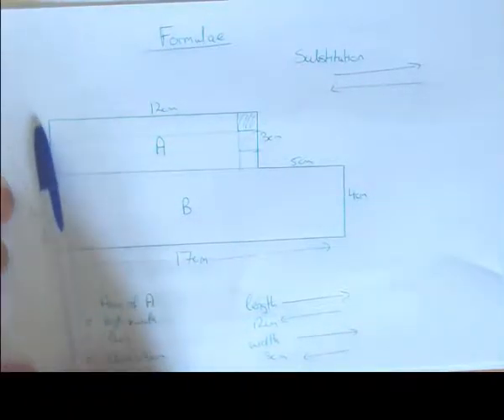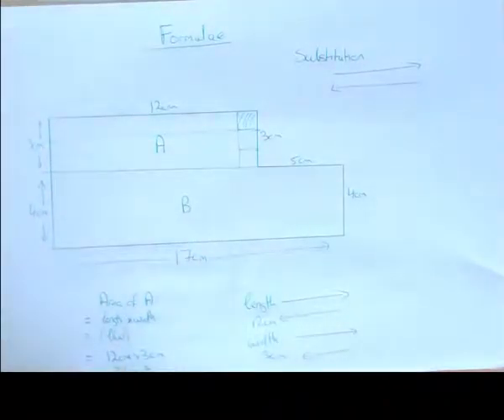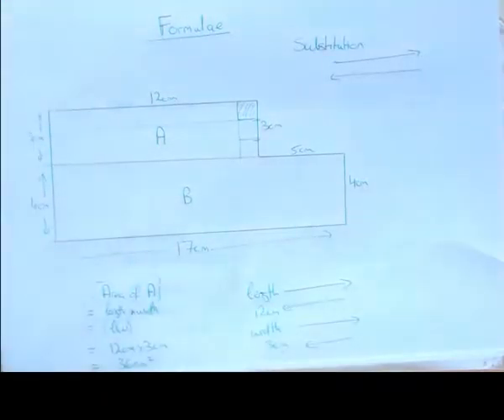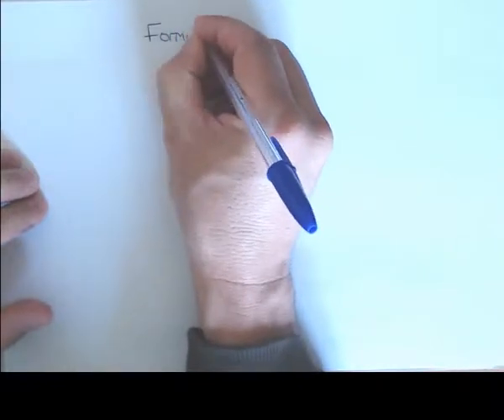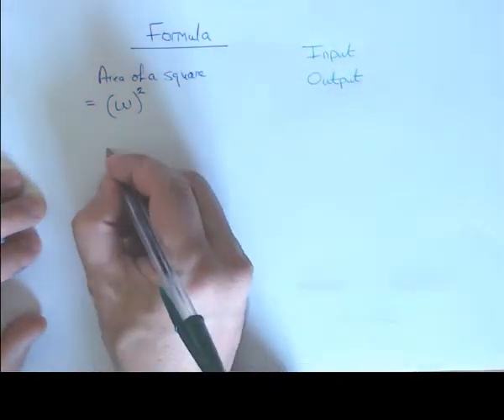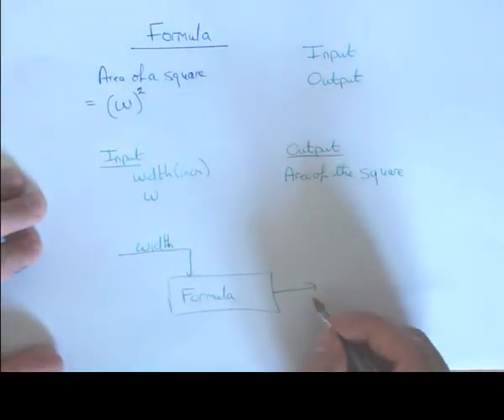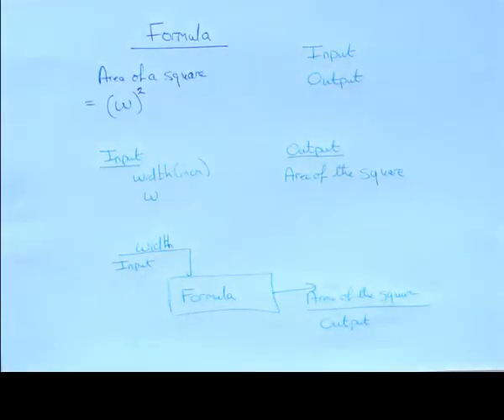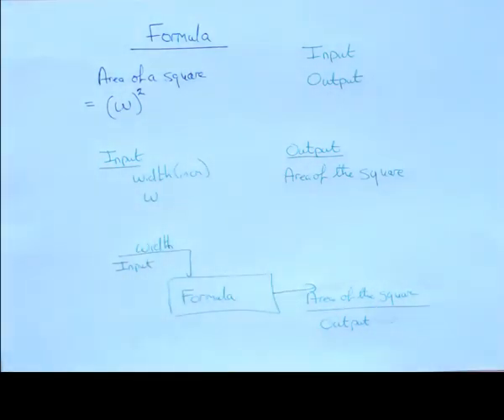Week01 1 Monday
Using formula and thinking about having an INPUT to a formula and an OUTPUT from a formula.